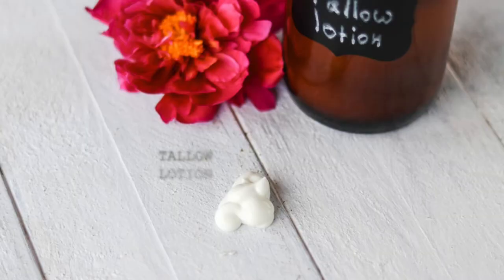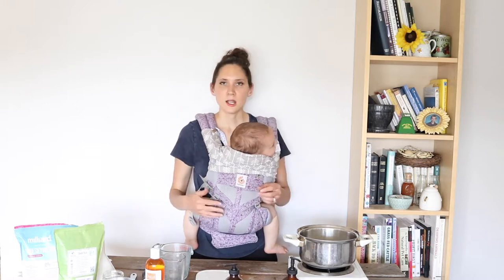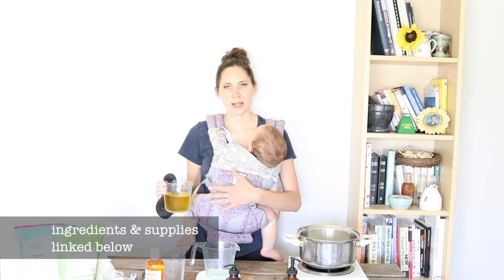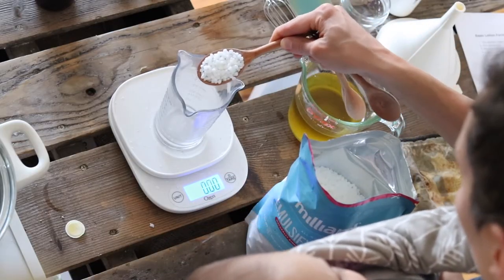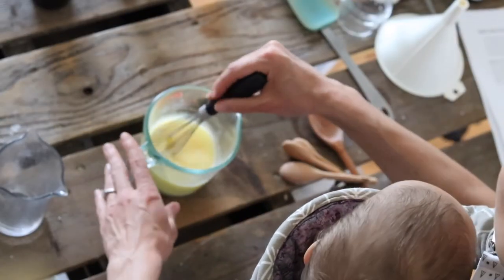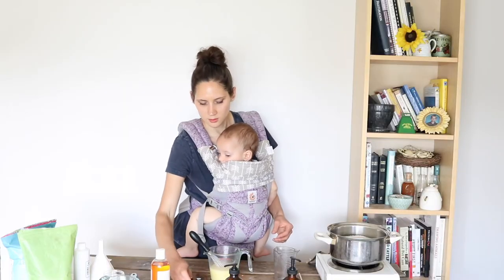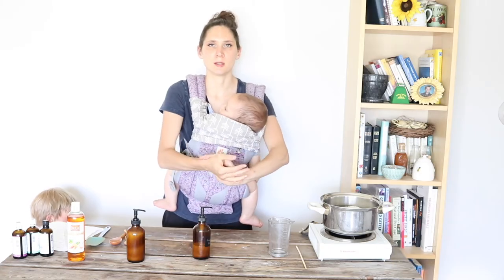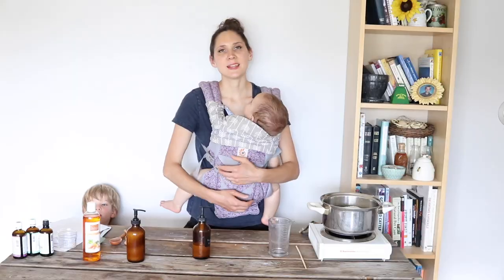Tallow Lotion Recipe | LIGHT, NON GREASY | Bumblebee Apothecary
TALLOW LOTION RECIPE | LIGHT, NON GREASY
⬇⬇⬇Click “SHOW MORE“ for more info⬇⬇⬇
This tallow lotion recipe makes a light, non greasy lotion that is so much fun to use. You can even use it in a pump bottle.

Jojoba oil
Stearic acid
Emulsifying wax

-Marisa 🐝